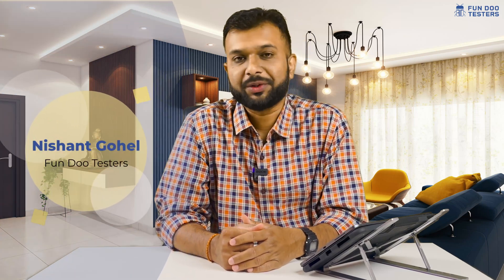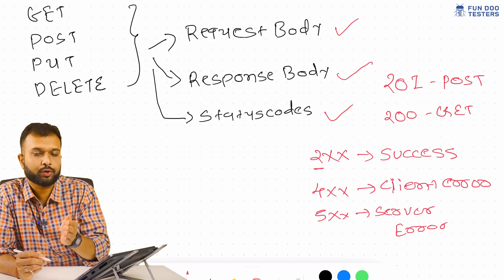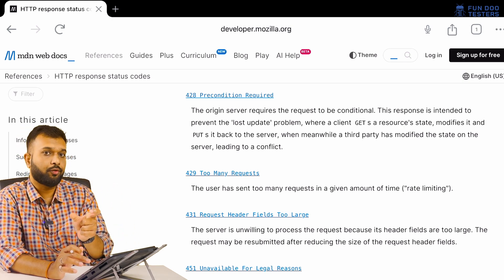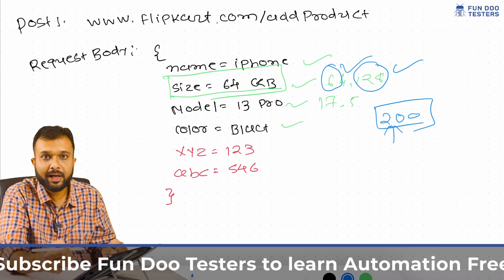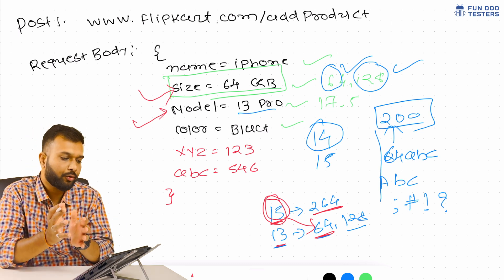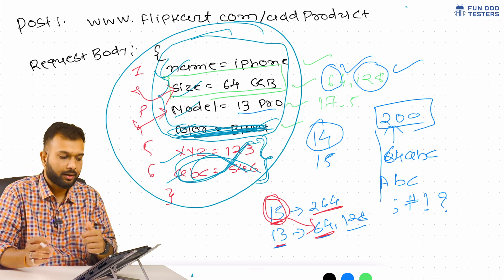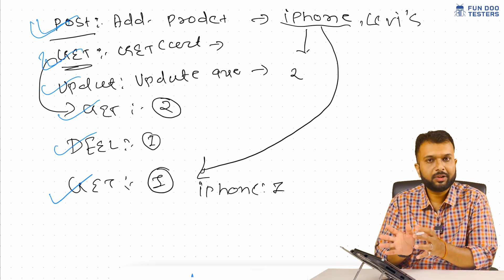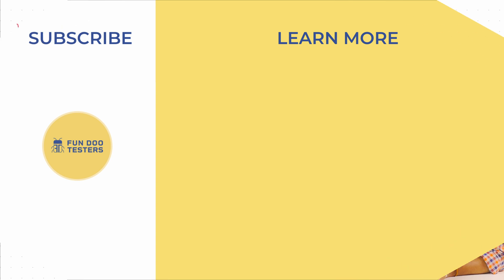How to Write Test Cases for API Testing - Real Examples [Postman Tutorial]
Welcome to our latest tutorial on API Testing Simplified! In this video, we'll walk you through the process of writing test cases for API testing in Hindi, using real examples. Whether you're a beginner or looking to enhance your API testing skills, this tutorial is designed to simplify the process.

Key topics covered in this tutorial:
- Basics of API testing
- Using Postman for API testing
- Writing test cases for various API endpoints
- Real-life examples and scenarios
- Tips and best practices for efficient API testing

By the end of this video, you'll have a solid understanding of how to write test cases for API testing and be equipped with the knowledge to apply these skills in your projects confidently.

Let's dive into the world of API testing together.